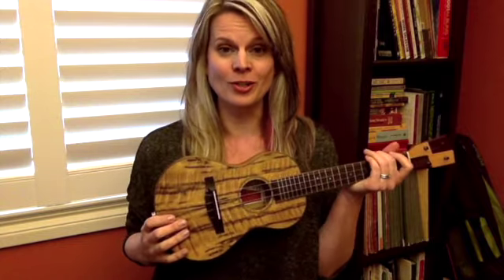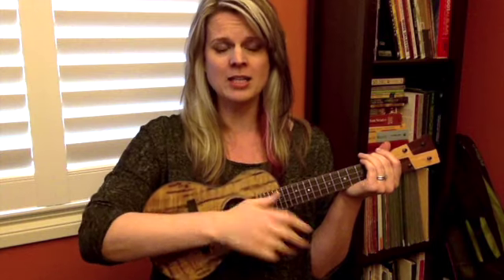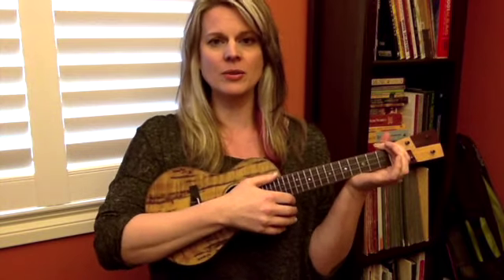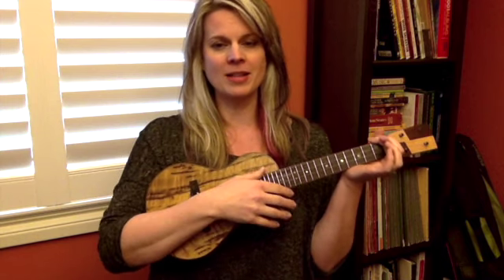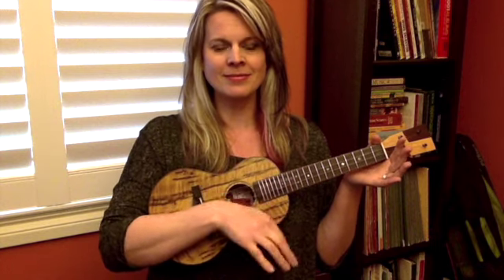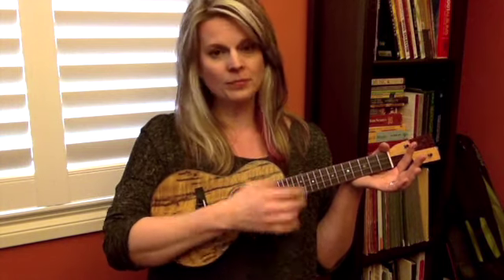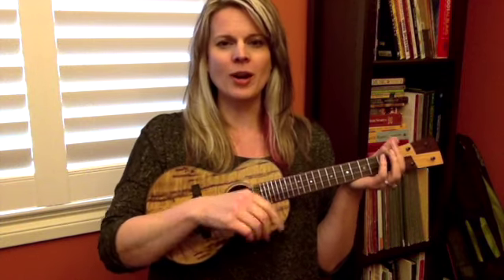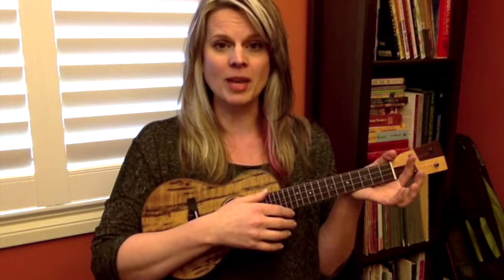Tiny Tip 2 - How to Strum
Tiny Tip #2 - How to strum your ukulele. (beginner strum)

Why am I doing Tiny Tips?